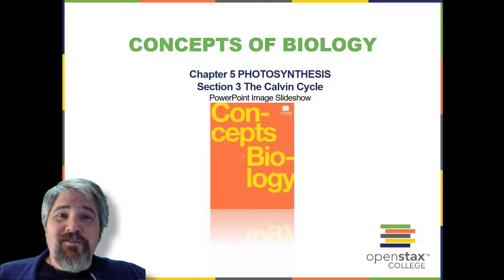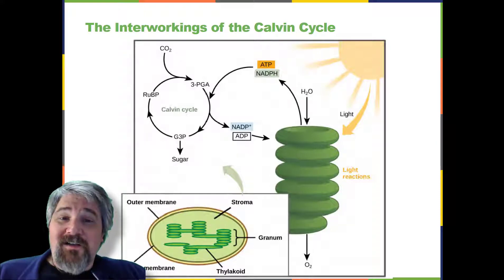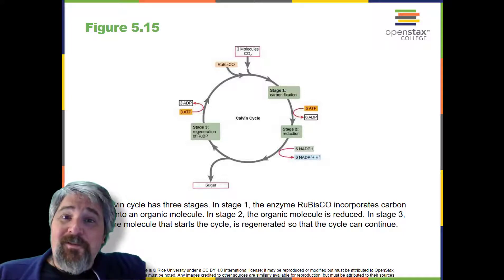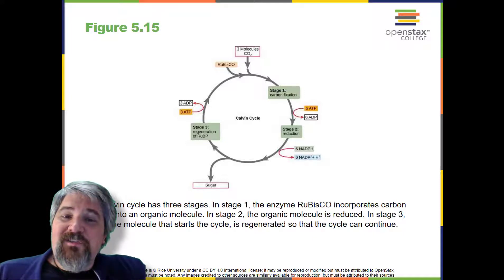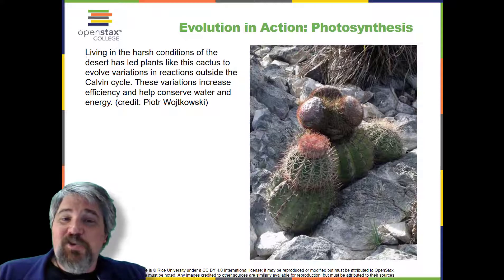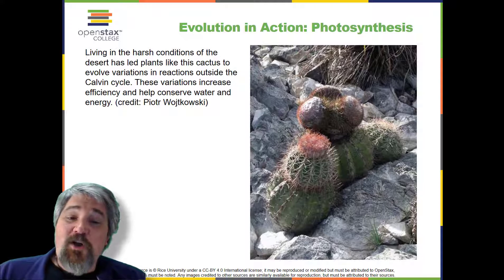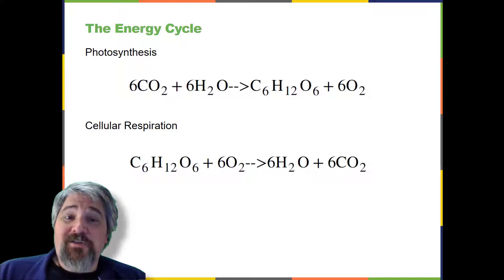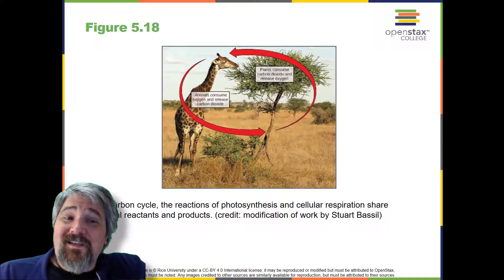bio101ch5part3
Chapter 5 Part 3 The Calvin Cycle